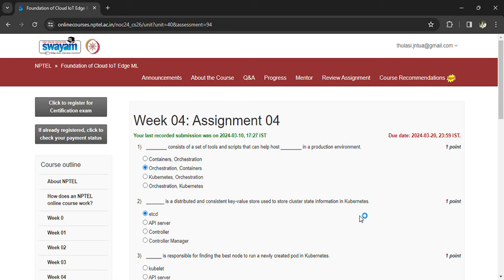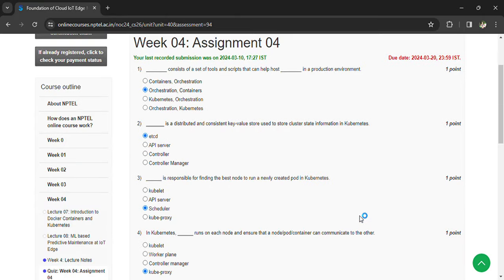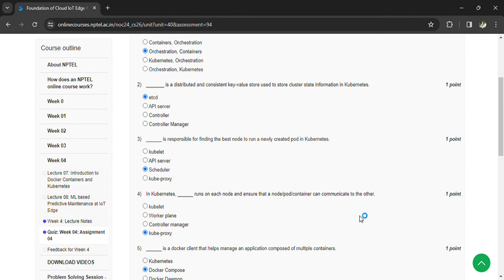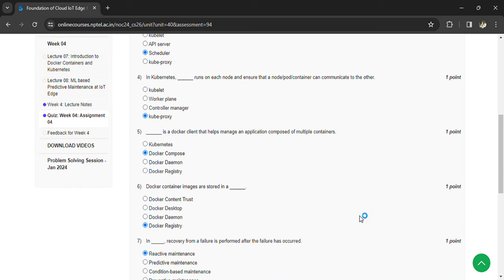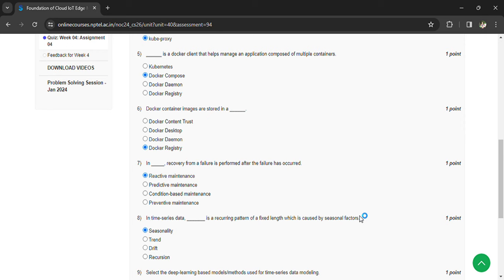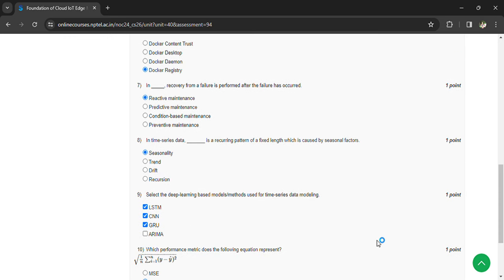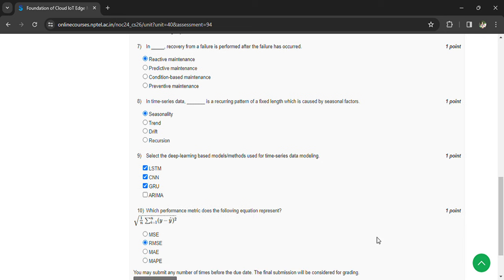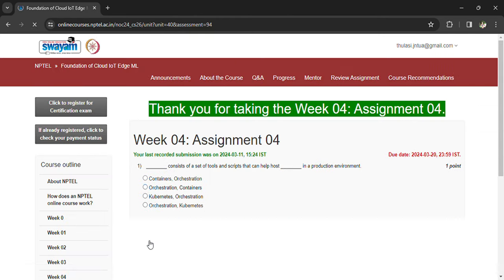NPTEL Foundation of Cloud IoT Edge ML Assignment 4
NPTEL  Foundation of Cloud IoT Edge ML Assignment 4 Answers